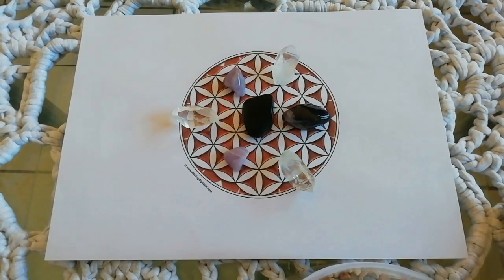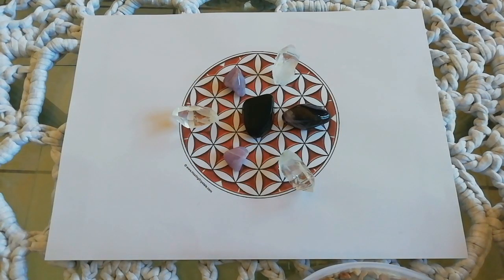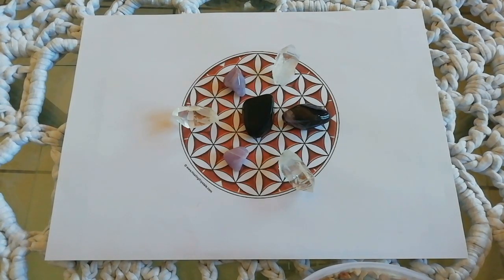Crystals for Protection at Work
With most of the world's population in isolation and audiobooks being a big trend, we decided to read to you some of our eBooks and this is Part 14: "Crystals for Psychic Protection at Work" from our eBook "Start Your Crystal Journey".

Listen while you cook, clean or go to sleep as Siobhan who voices the videos for our sale promotions, reads to us from her home in South Africa!

The crystal grid featured today is for Protection at Work and features Shungite as the center stone for EMF Protection, surrounded by Amethyst for mental protection and finished with Clear Quartz Points pointing outward to amplify and send that energy into our space. The seed of life printout upon which the crystals are on can be found for free to download and print from our